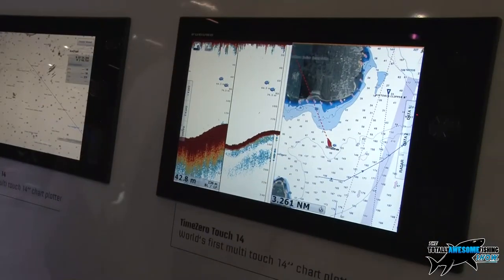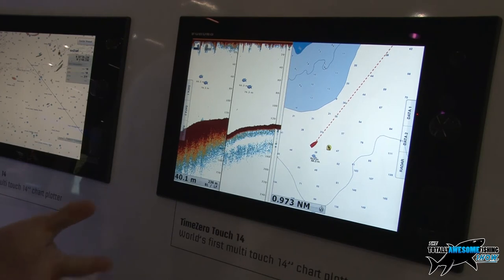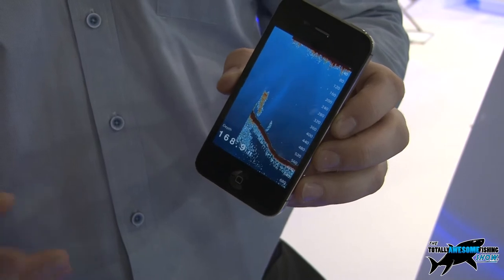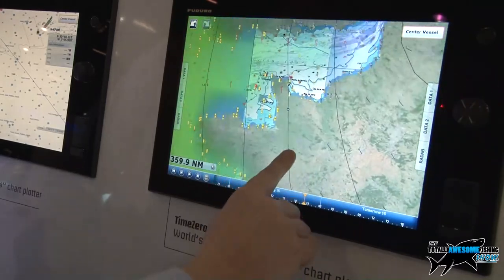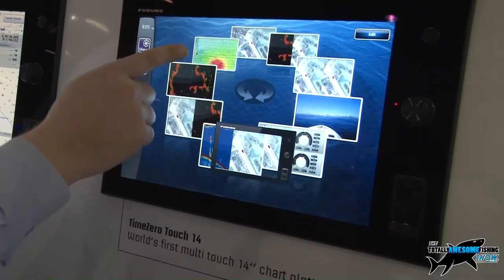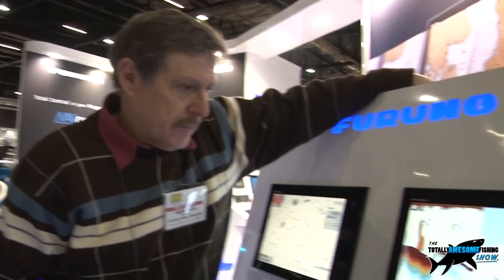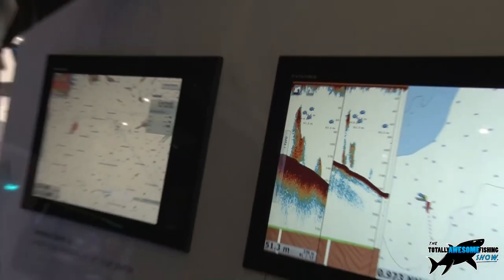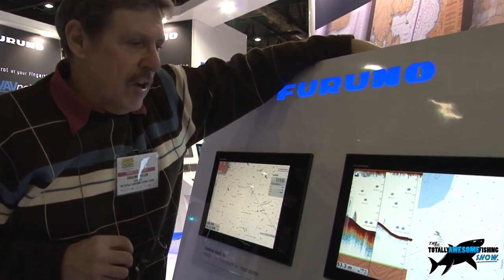Furuno TimeZero Touch 14 review by The Totally Awesome Fishing Show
The Totally Awesome Fishing Show go to the 2013 London Boat Show to get an insight into the Furuno TimeZero Touch 14", multifunctional touch display. The sleek black casing houses a multitude of functions to make life at the helm so much more interesting. The entire screen can be scrolled by finger touch or zoomed in via finger gestures. This unit won Product of the Year from the British Marine Electronics conference in 2012, held at Southampton, the "Pinch and Zoom" feature will be familiar to iphone and ipad users, and is the most advanced chart plotter radar and weather station currently available. It can integrate with iOS devices like the iphone and ipad, which can take full control of the main unit utilising the data network wirelessly. The interview with Daniel Conway of Furuno (UK) will leave you wanting to see more!

▬▬▬▬▬▬▬ SOCIAL MEDIA ▬▬▬▬▬▬▬

▬▬▬▬▬▬▬ ABOUT TAFISHING ▬▬▬▬▬▬▬

▬▬▬▬▬▬▬ TAOUTDOORS ▬▬▬▬▬▬▬